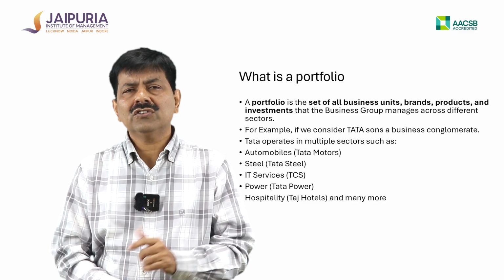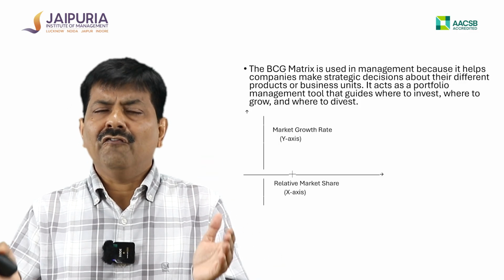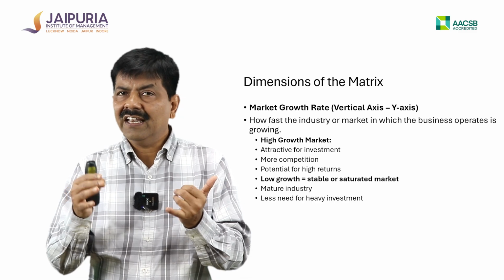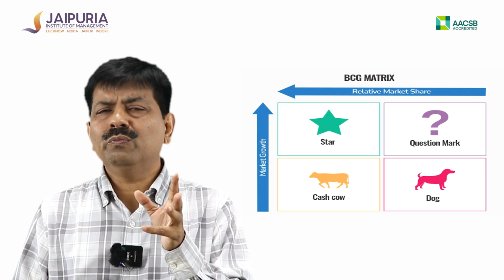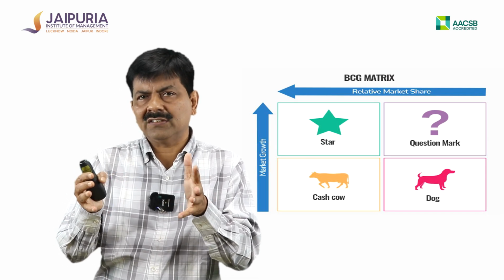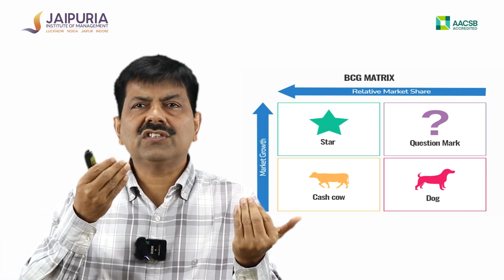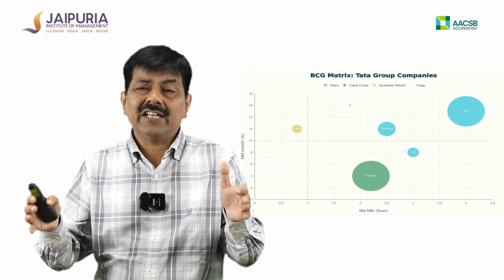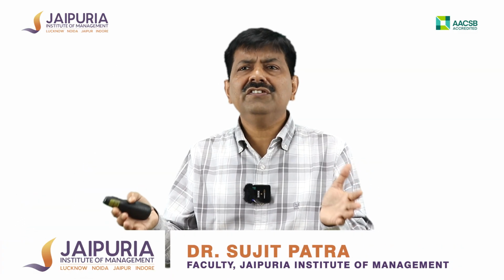BCG Matrix Explained for MBA Students | Strategic Management with Prof. Sujit Patra | Jaipuria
Explore the BCG Matrix, one of the most important strategic management frameworks, explained clearly by Prof. Sujit Patra. This session helps MBA aspirants understand portfolio analysis and strategic decision-making with practical insight.

In this detailed lecture, Prof. Sujit Patra explains the BCG Growth-Share Matrix and its relevance in modern business strategy. The framework is widely used by managers, consultants, and business leaders to evaluate business units and allocate resources effectively.

What you will learn in this video:
• Meaning and importance of the BCG Matrix
• Explanation of Stars, Cash Cows, Question Marks, and Dogs
• Application of the BCG Matrix in strategic planning
• How MBA students can use this framework in exams, interviews, and real-world business decisions

This video is ideal for MBA and PGDM students, management aspirants, and young professionals who want to build strong conceptual clarity in strategic management and business analysis.

At Jaipuria Institute of Management, learning is designed around a Student First approach, ensuring clarity, application, and industry relevance. The curriculum integrates AI-powered learning tools, simulations, and analytics to make students AI Native and future-ready. With strong industry exposure, internships, and a 15,000+ alumni network, Jaipuria prepares students to be truly Career Ready.

Whether you are preparing for MBA exams, campus placements, consulting roles, or leadership positions, this session strengthens your strategic thinking and managerial perspective.